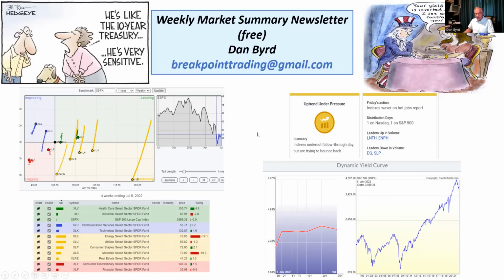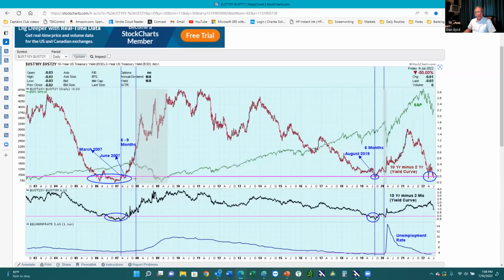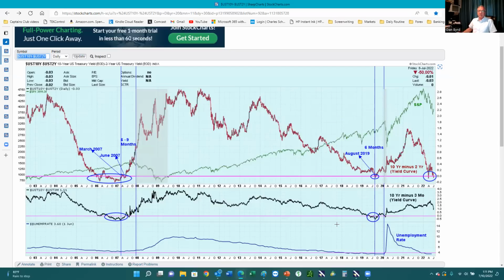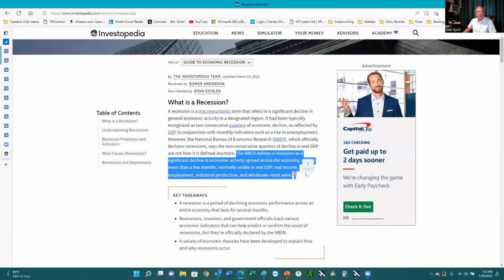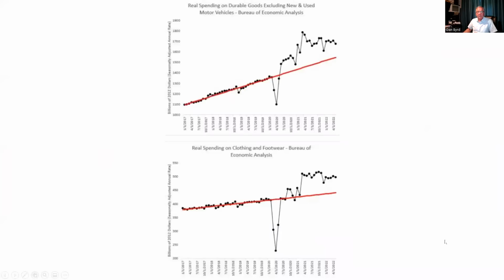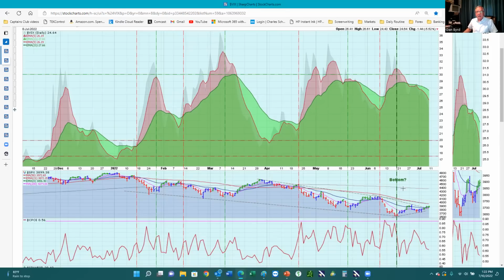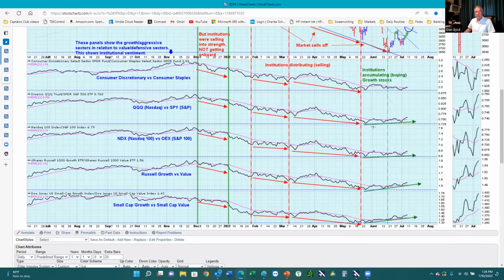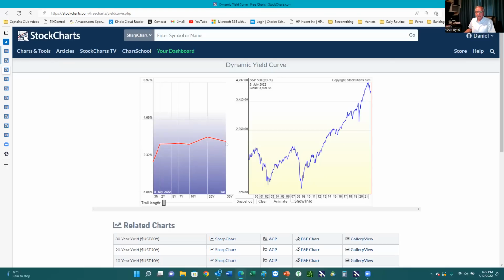Did the Stock Market Bottom? Are the Big Boys Rotating into Growth and High Tech? What about CPI?